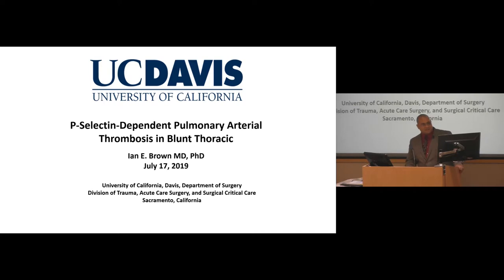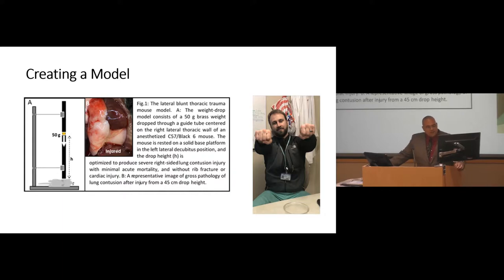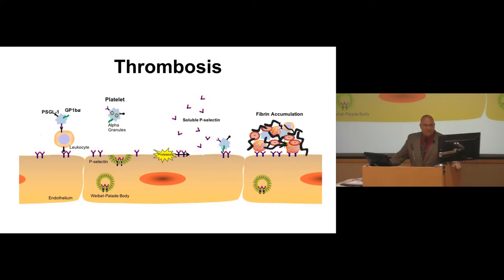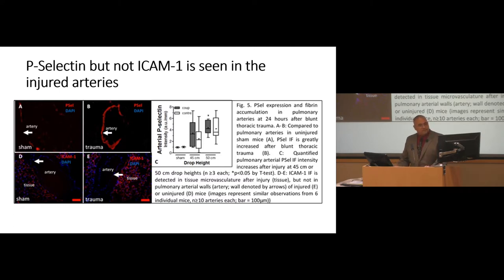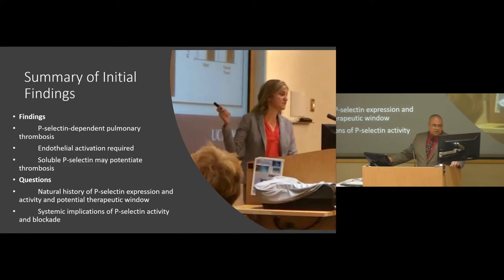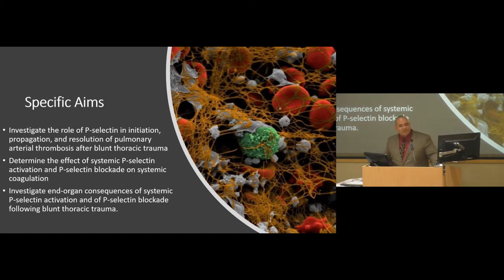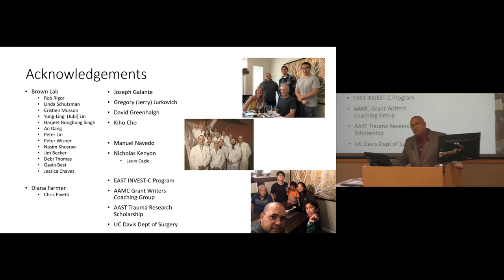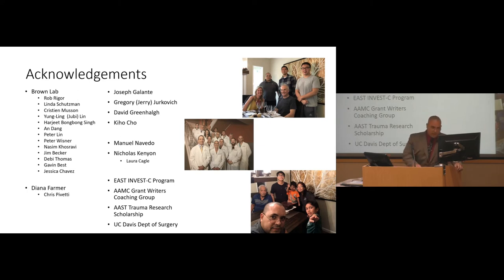P-Selectin-Dependent Pulmonary Arterial Thrombosis in Blunt Thoracic Trauma - Ian E. Brown, MD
Presented 07/17/2019
Department of Surgery Grand Rounds
Presenter: Ian E. Brown, MD
Title: P-Selectin-Dependent Pulmonary Arterial Thrombosis in Blunt Thoracic Trauma